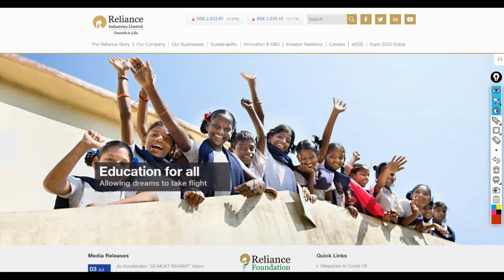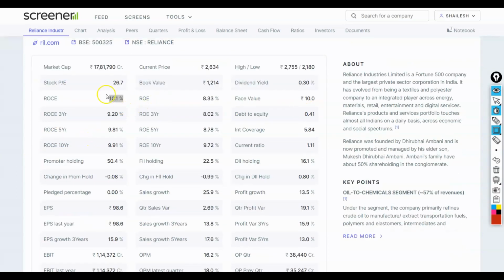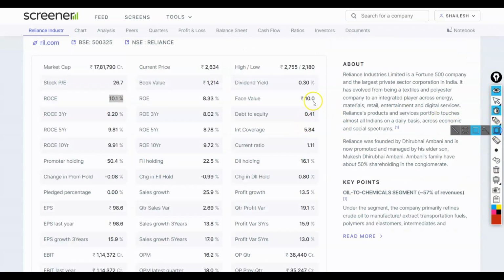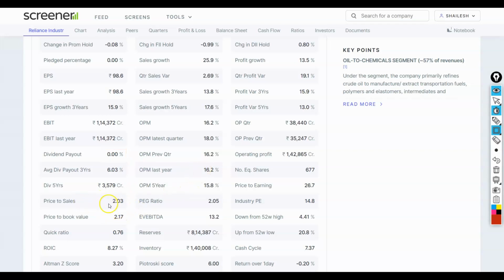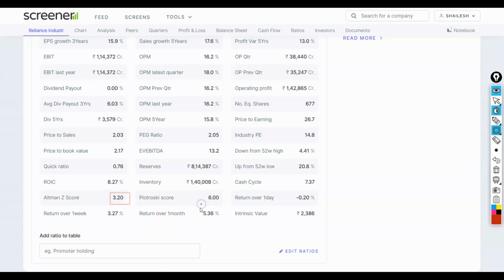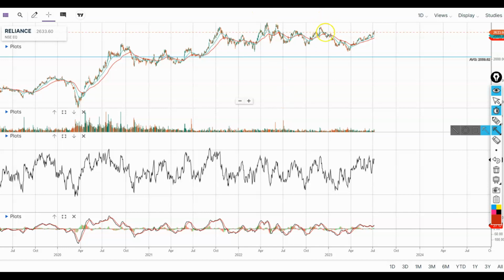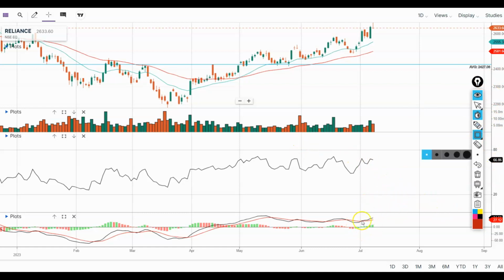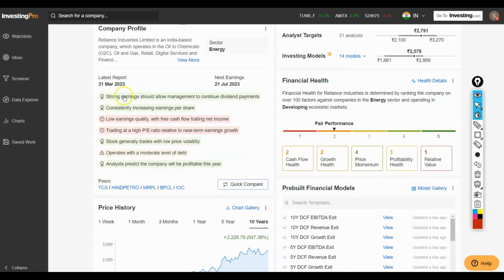Reliance Industries FUndamental Analysis July 2023